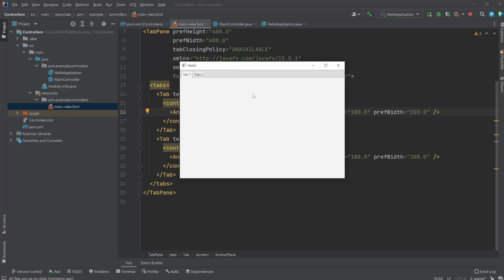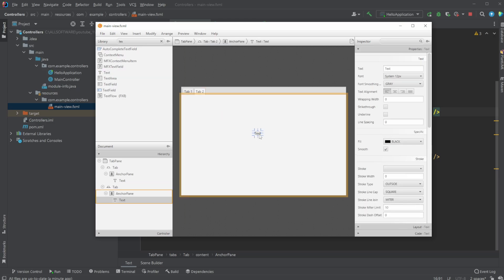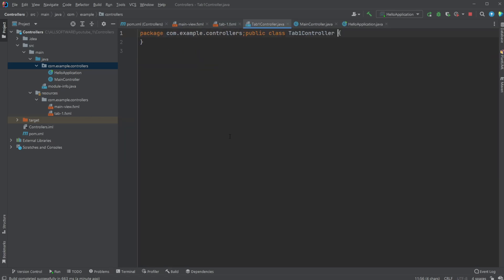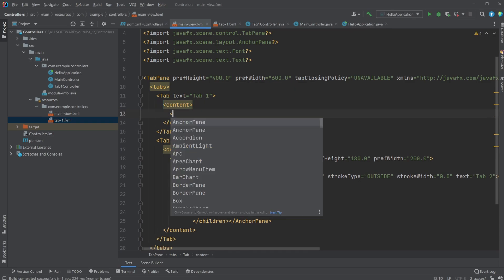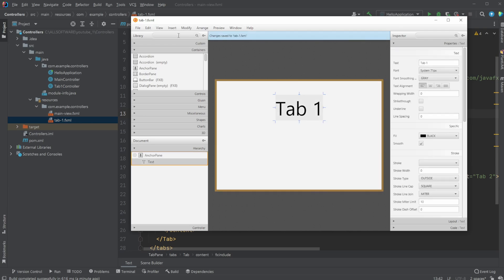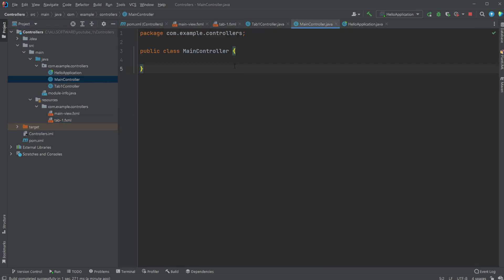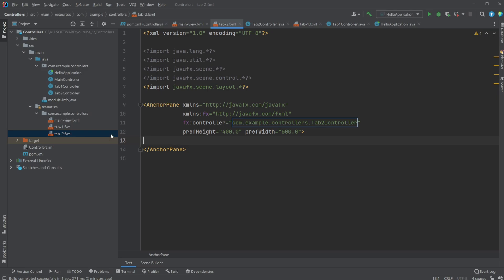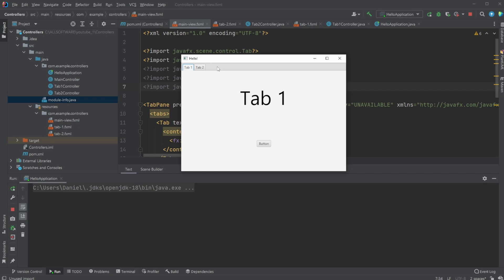Learn How to Use JavaFX Multiple Controllers and FXML Files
When creating bigger JavaFX projects we might want to set multiple Controller and FXML files to better structure our project. I showcase how we can have a controller and FXML file for each tab in a TabPane